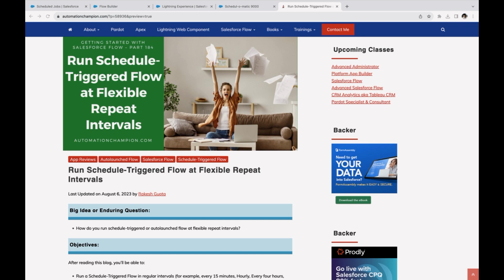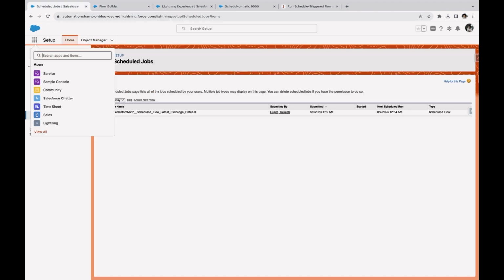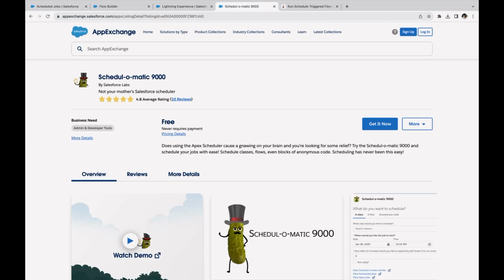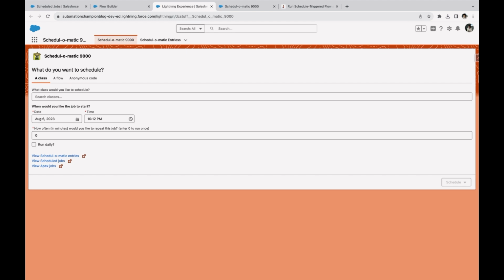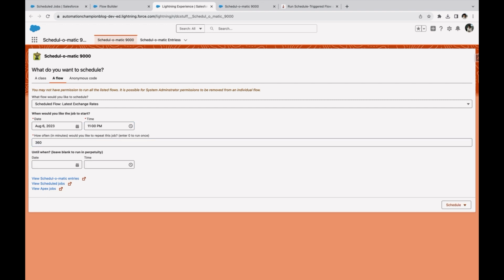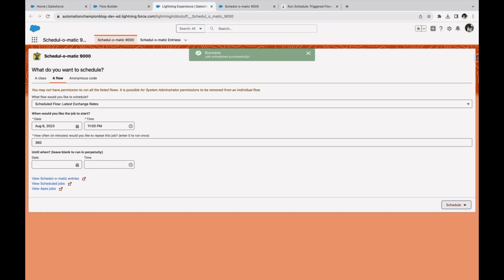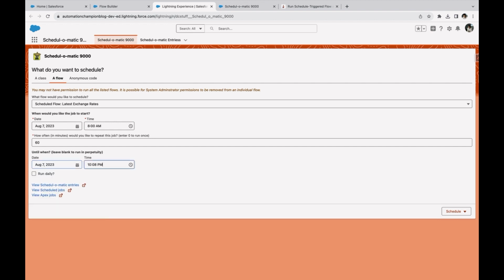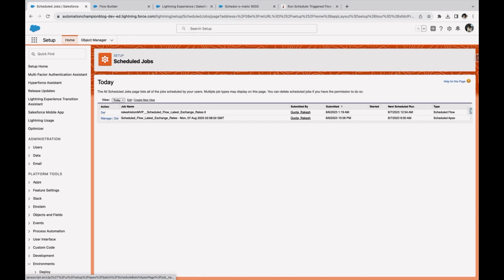Run Schedule-Triggered Flow at Flexible Repeat Intervals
In today's video, we dive deep into mastering schedule-triggered flows. Whether you want them to run every 15 minutes, hourly, or even just on weekends, we've got you covered! 💡

What you'll learn:

🕒 Run a Schedule-Triggered Flow in regular intervals (e.g., every 15 minutes, hourly, every four hours, and more)
📅 Run a Schedule-Triggered Flow exclusively on weekends
🚀 And many other advanced tricks and tips to get the most out of your flows!

For more in-depth information and related resources, don't forget to check out our detailed blog post

💬 Have questions or comments? Leave them below, and we'll be happy to respond!